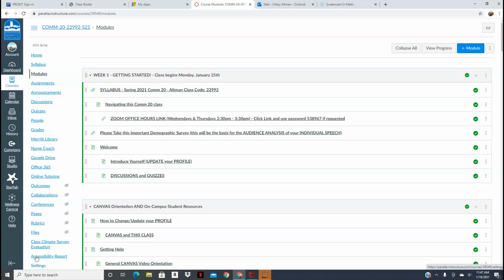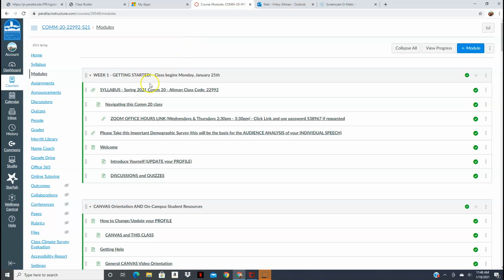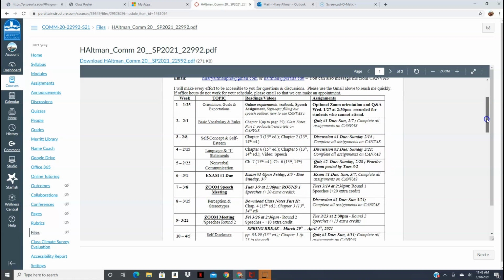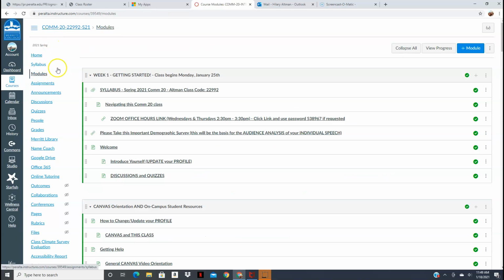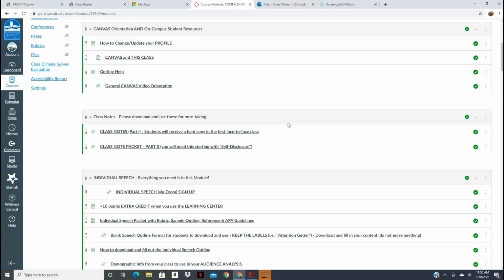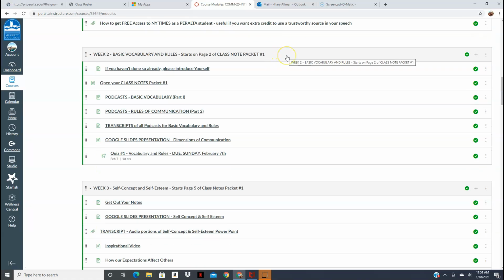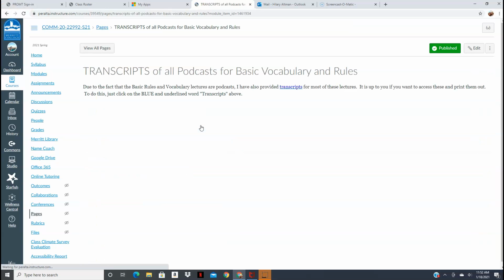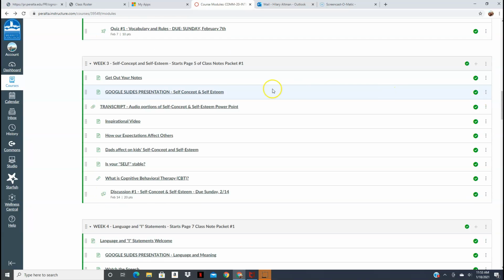Navigating Fall 2021 Comm 20 on CANVAS